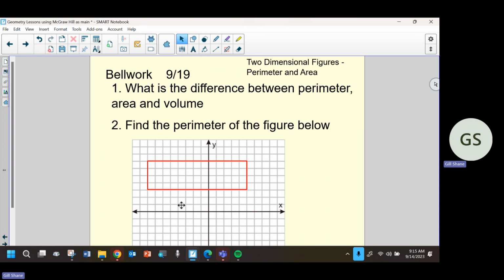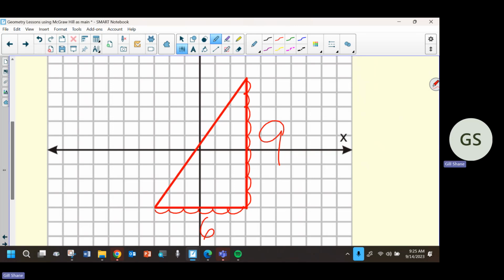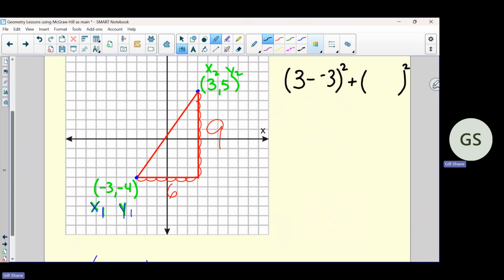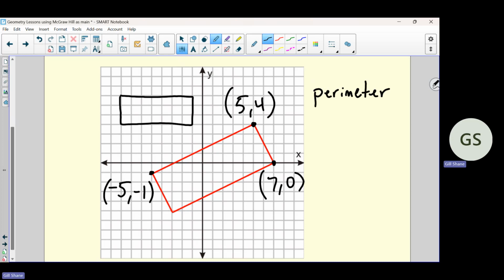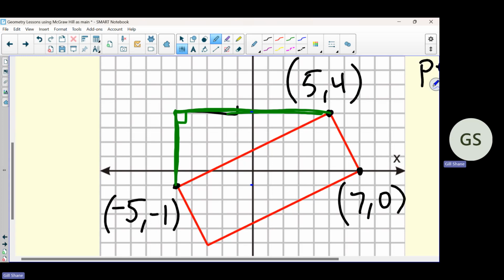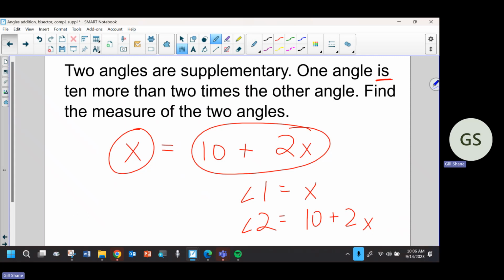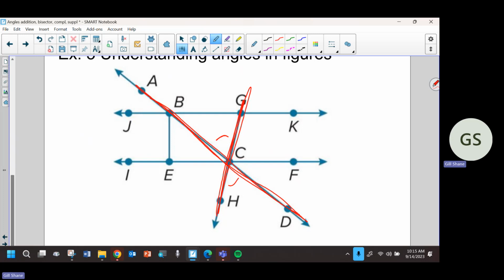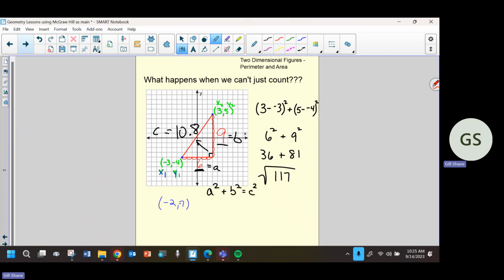Mr Gill Geo from 2023 lesson for Sept 6 2024 lesson angles, perimeter area on coordinate plane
This is the video I recorded in the 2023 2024 school year but posting it again so you can review early for the quiz on Tuesday. I will probably also record Monday. If you want to watch the other video from last year that goes with this video it is called Complementary Supplementary angles and distance on the coordinate plane. It would also be a good video for Tuesday's quiz.